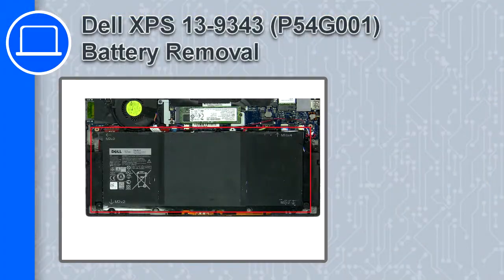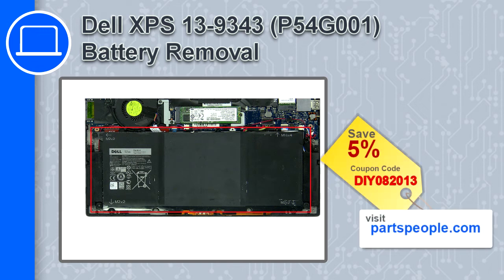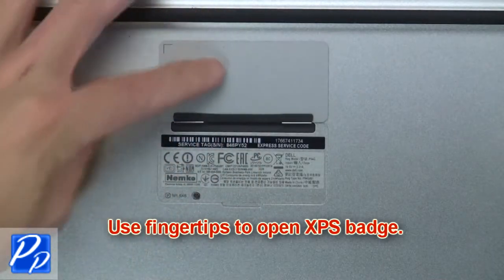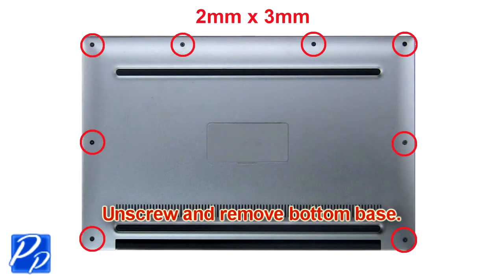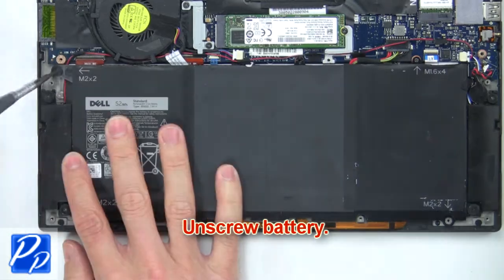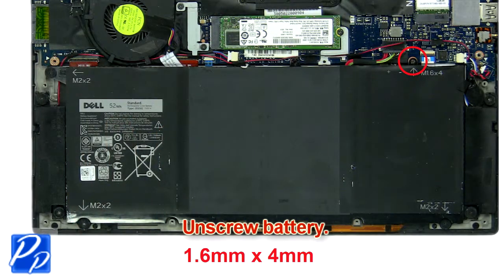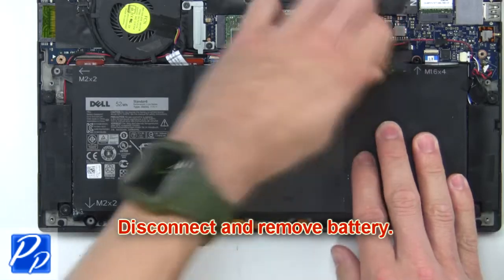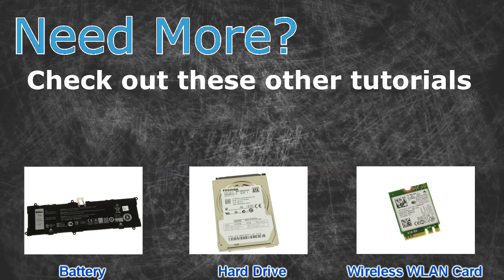Dell XPS 13-9343 (P54G001) Battery How-To Video Tutorial